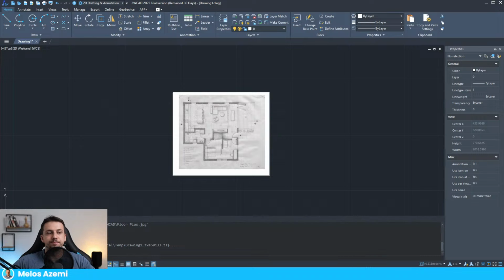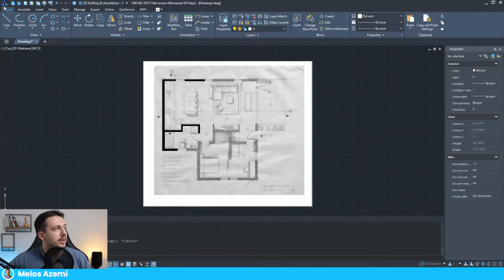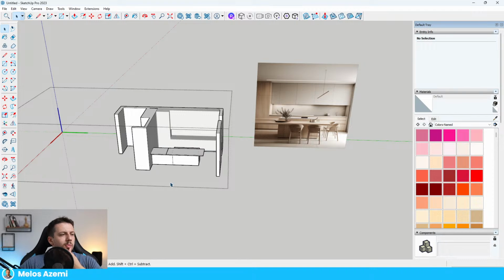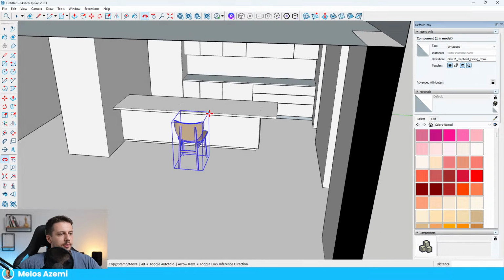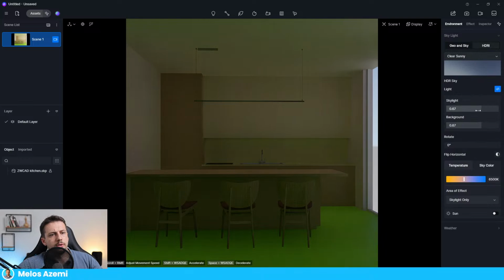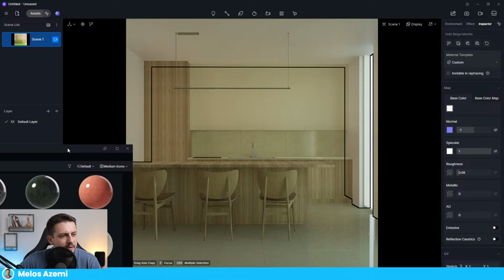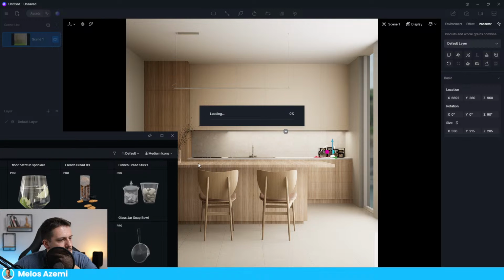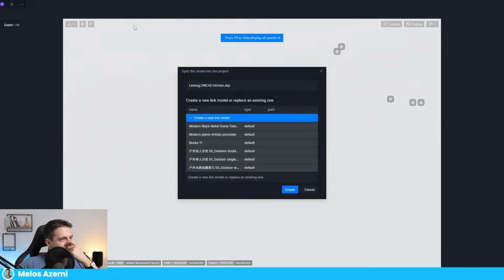[LIVE] 2D Drawing to Realistic Render